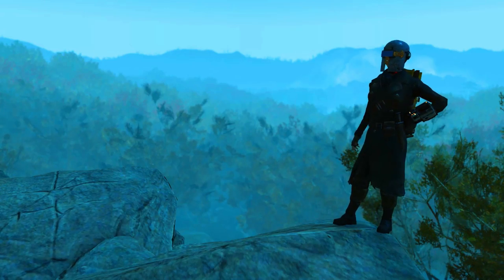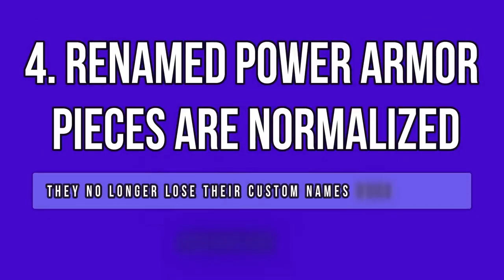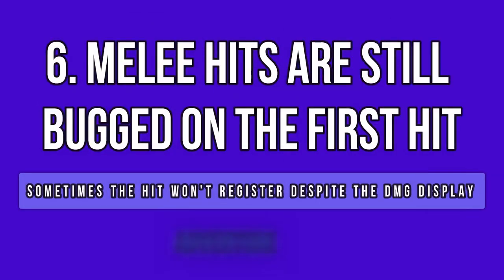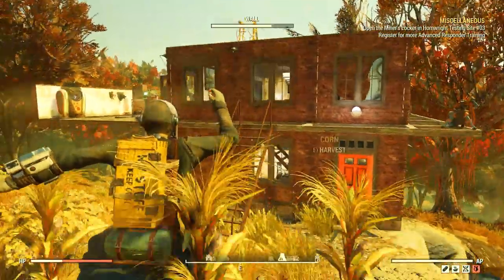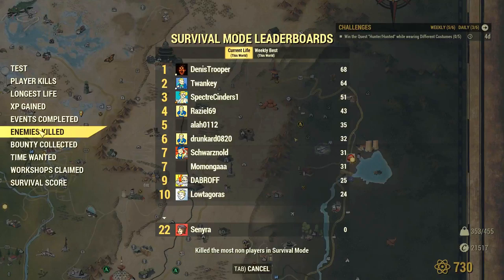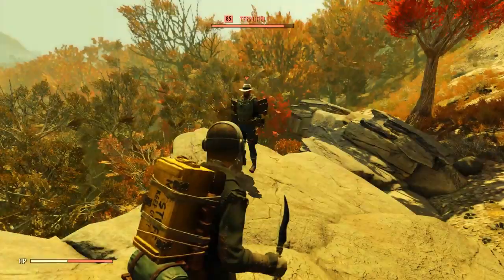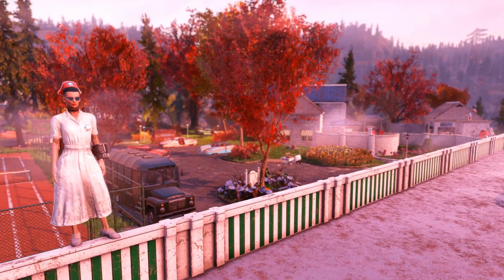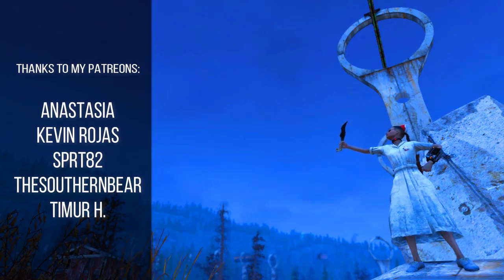Fallout 76 - 13 THINGS You Need to KNOW About Patch 11 Hotfix 2 | Patch Notes Overview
Patch 11 introduced a lot of changes and game-breaking issues too... Things have been so bad that Bethesda has just released a second Hotfix with plenty of changes to review! In this video, we present you 13 things that you really should know about Patch 11 Hotfix 2. Besides new bug fixes, Bethesda has also added huge changes to the Survival Mode servers, such as damage nerfs to reduce lethality and allow for more engaging PVP combat experiences. They have also added increased stability to Nuclear Winter servers and fixed the non-stars legendary nameplate bug that appeared with Patch 11. Several power armor bugs have been addressed as well.